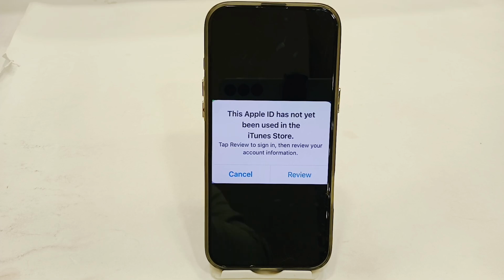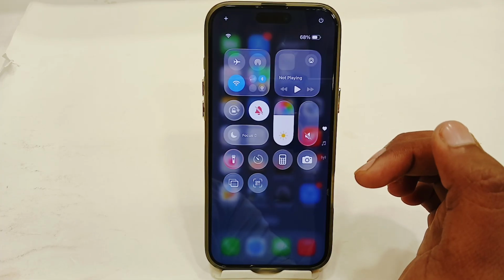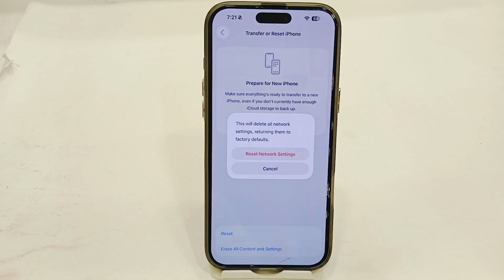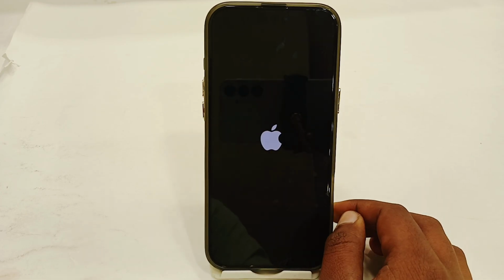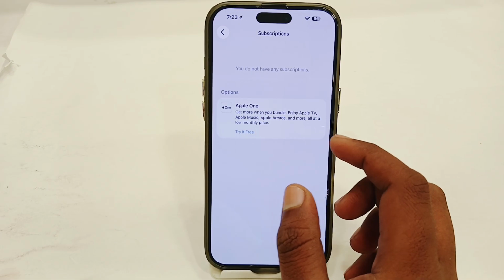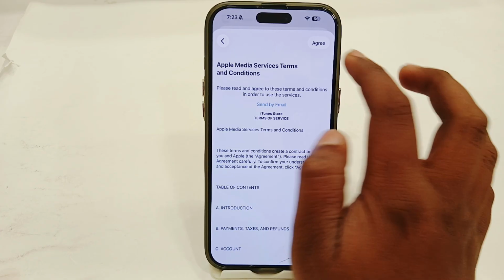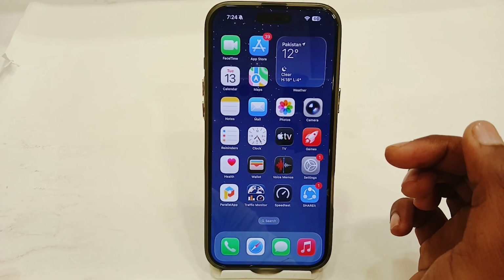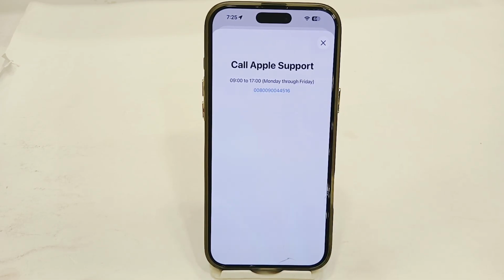How to Fix “This Apple ID Has Not Yet Been Used with iTunes or App Store”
Video Description:

Are you seeing the message “This Apple ID has not yet been used with iTunes Store or App Store” when trying to download apps or make purchases? Don’t worry! In this step-by-step tutorial, I’ll show you how to quickly fix this Apple ID issue on your iPhone, iPad, or Mac.

✅ What you’ll learn in this video:

How to set up your Apple ID for iTunes & App Store

Quick settings adjustments to resolve the error